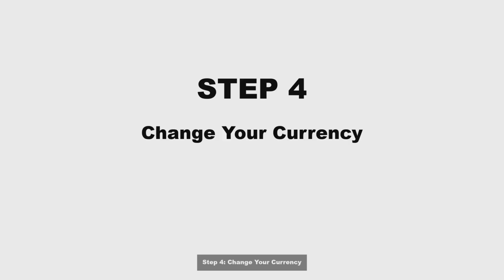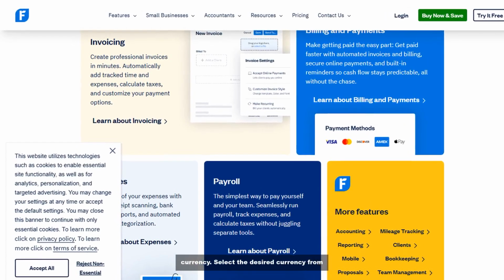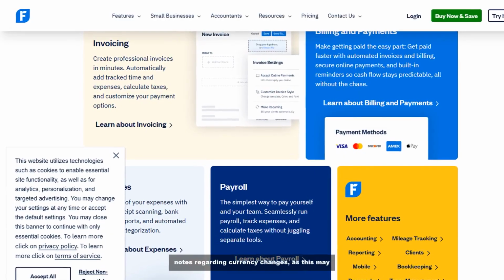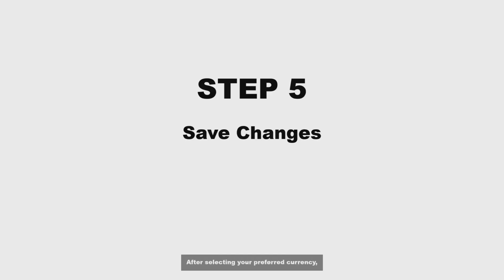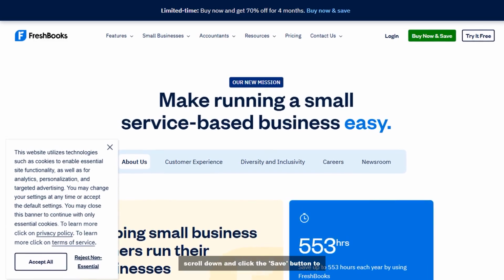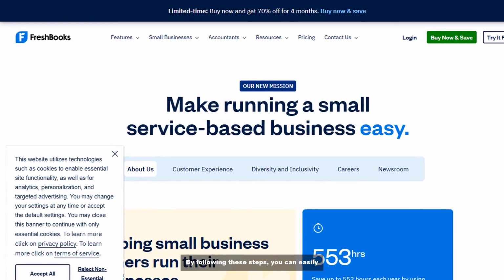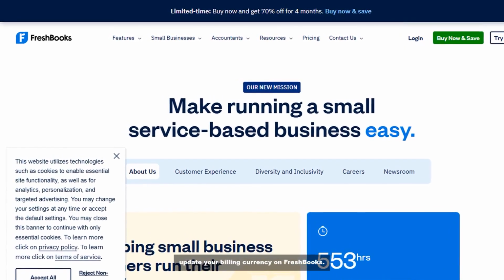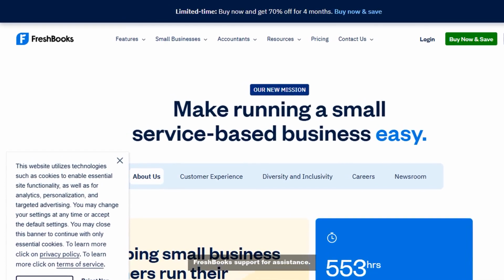How To Update Your Billing Currency On FreshBooks 2026 (EASY GUIDE)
In this video, we show you how to update your billing currency on FreshBooks 2026 (EASY GUIDE). Whether you're switching currencies for your business or just need to make adjustments, this step-by-step guide will help you navigate the process effortlessly.